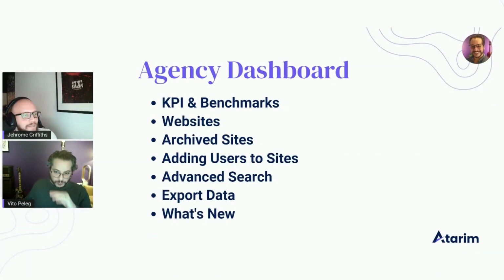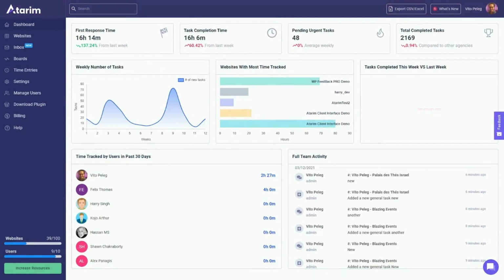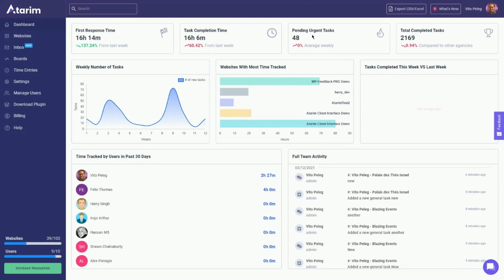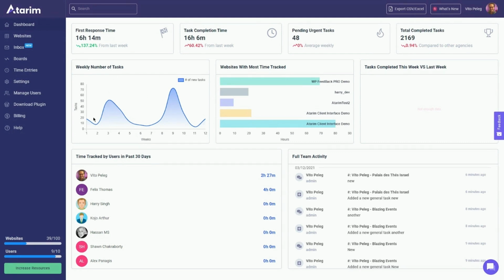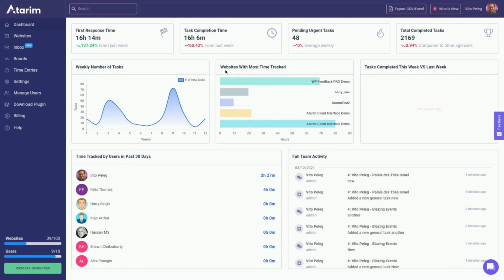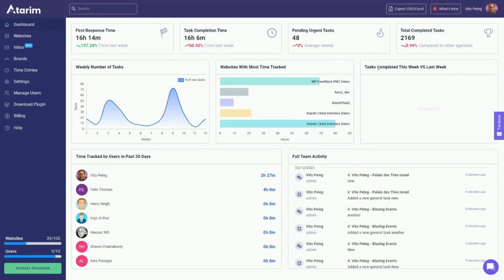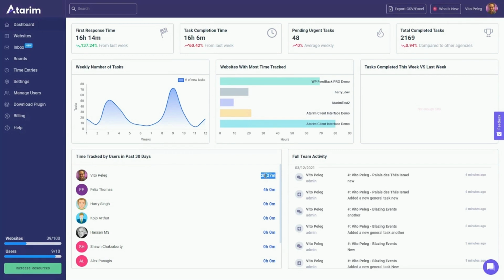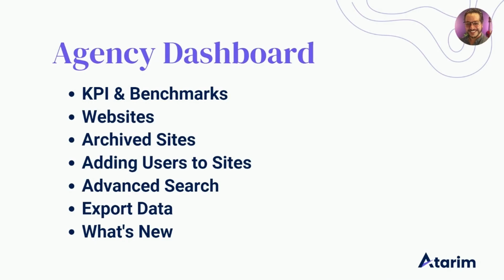Atarim Agency Dashboard - KPIs Benchmarks Screen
The KPIs and benchmark screen gives you an overview of what's happening within your Agency.

By looking at these statistics, you can make data-led decisions. For example, let's say your "First Response Time" is 3 hours. As an agency or freelancer we definitely want to answer our client's requests as fast as possible, what can we do to make this way shorter? And already you've made a data-led decision to see what you can do to improve.

This way you can ensure that you are providing top-notch service to your clients, which in turn will get you more referrals and keep your referral flywheel spinning!

//JOIN US
Join the Atarim Facebook Community, filled with 2000+ agencies and freelancers just like you. We are all trying to make our day-to-day easier, by constantly learning and evolving.

//TRY ATARIM FOR 14 DAYS FREE
Create an easy & stress-free workflow for you, your team and your clients, by using the only collaborative platform dedicated to web agencies and freelancers.

//FANCY A QUICK 15 MIN CHAT?
Are you interested in seeing how Atarim can help you cut your project completion time by 80%. These are the results are our users are seeing, and you can too. All we need is 15 minutes to show you.